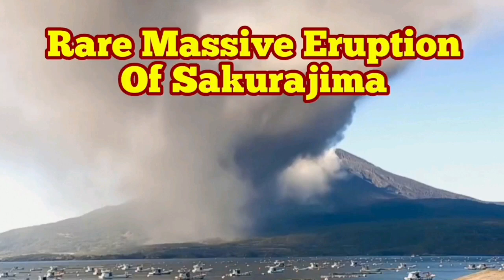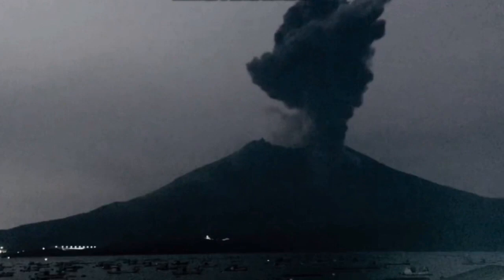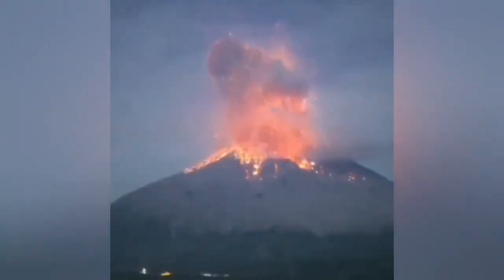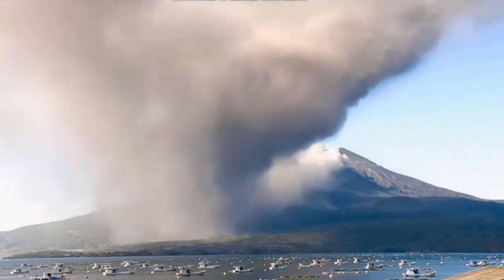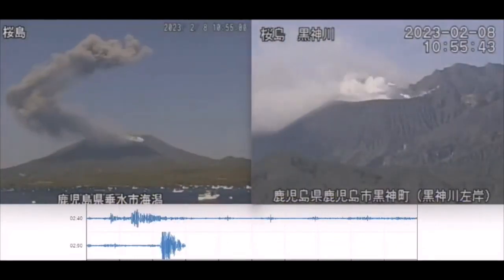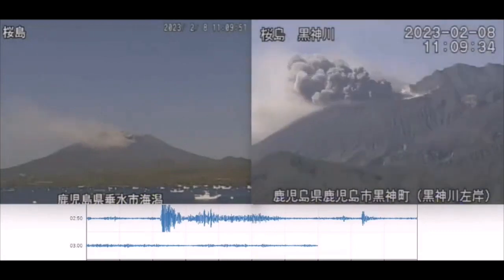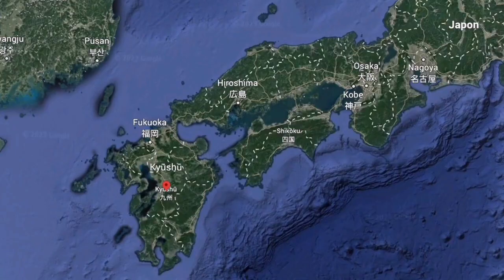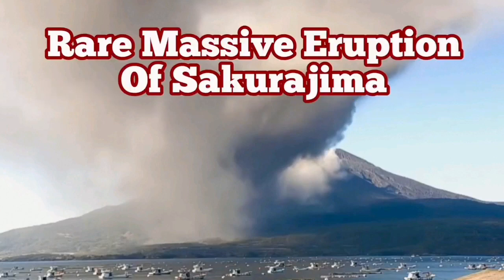Rare Massive Eruption Of Sakurajima Stratovolcano, Japan, Indo-Pacific Ring Of Fire